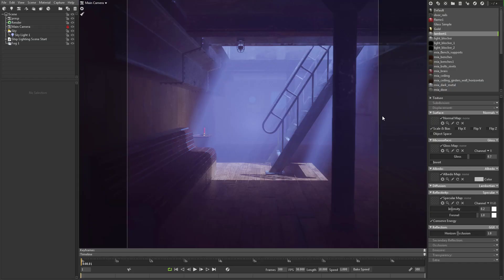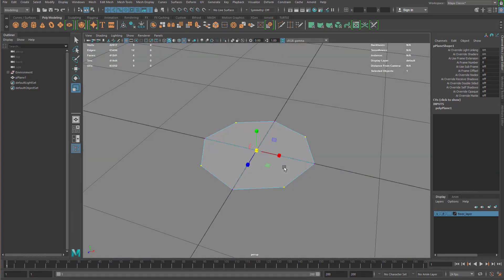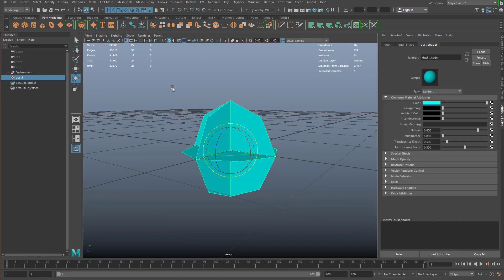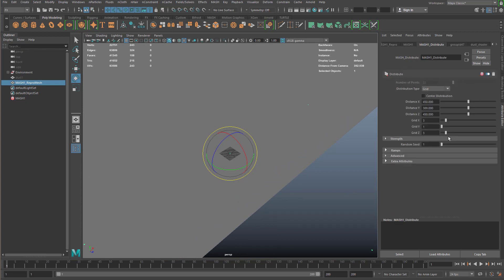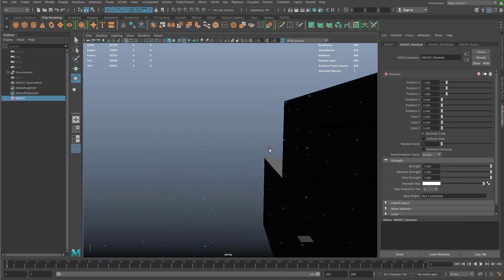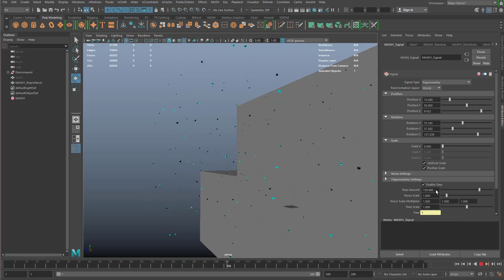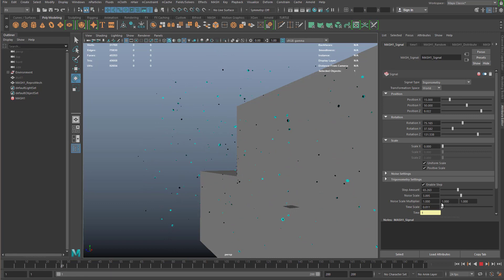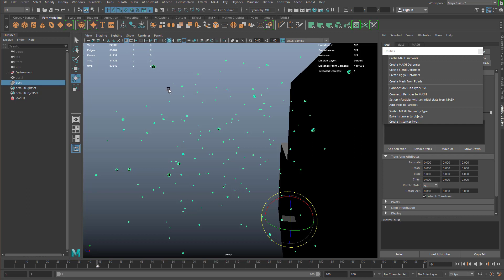Creating dust particles using Maya Mash Network for Toolbag 3 - Part 1